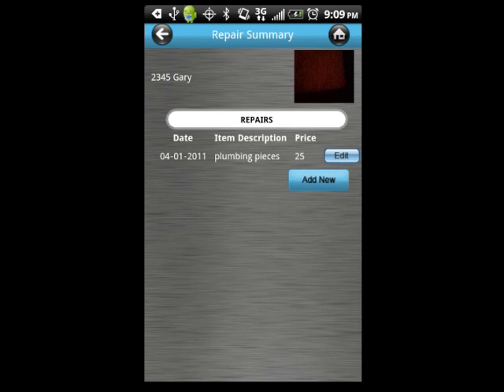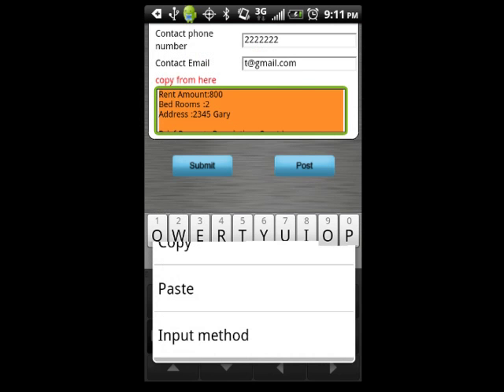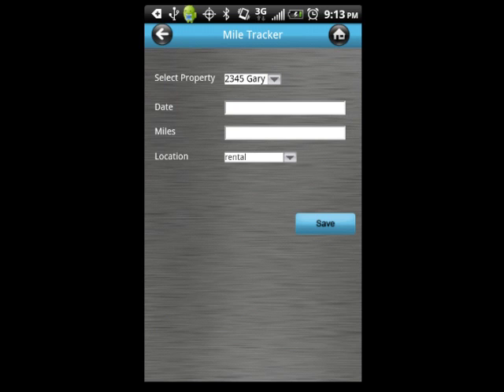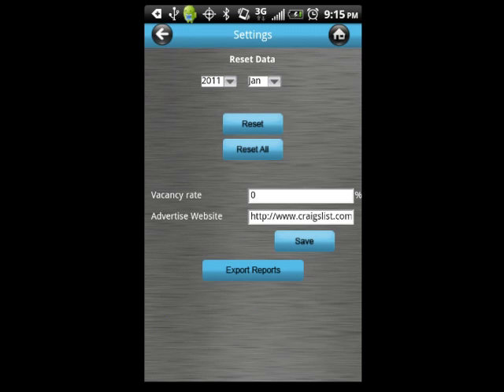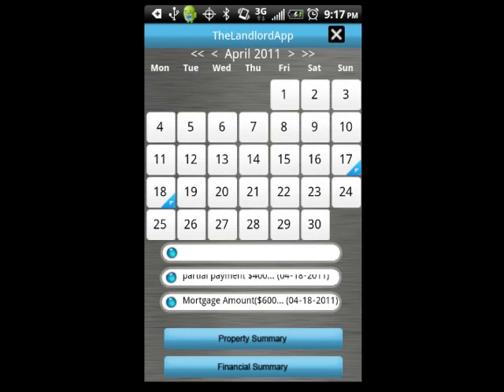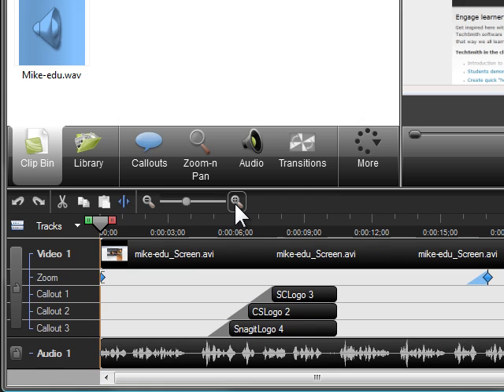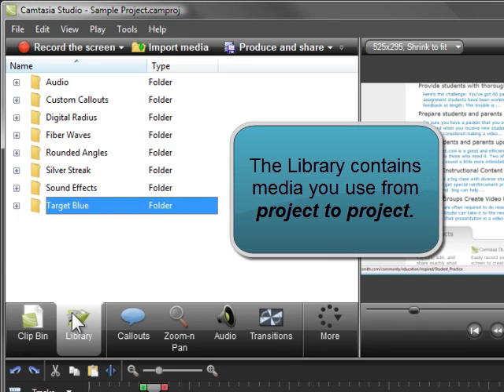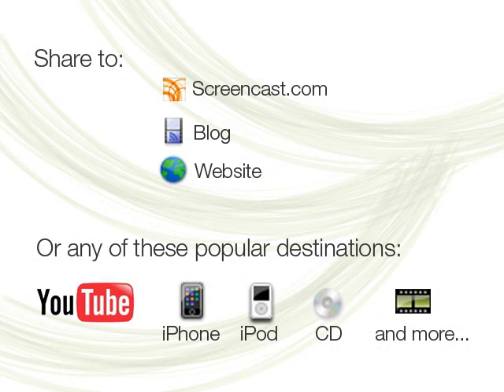The Landlord App User Manual (2 of 2)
Learn about The Landlord App, and all it can do.  This two part series will help you get the most out of your new app.